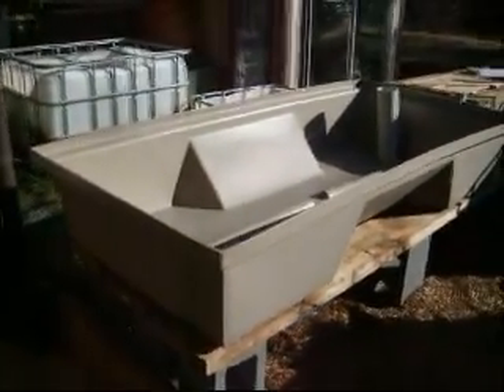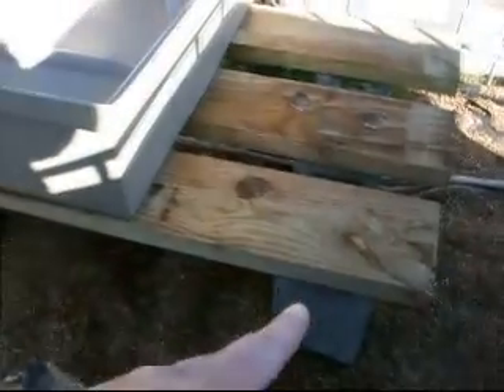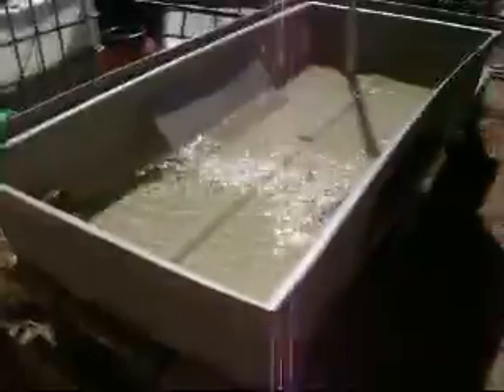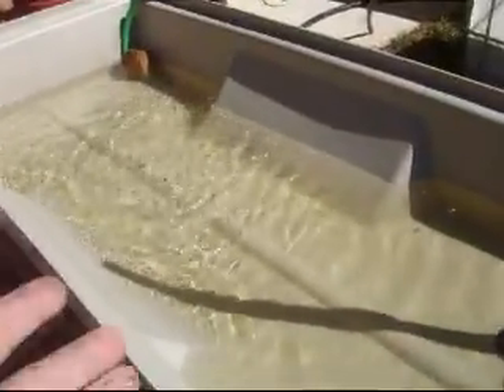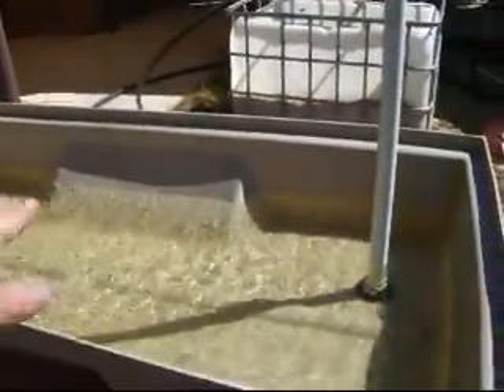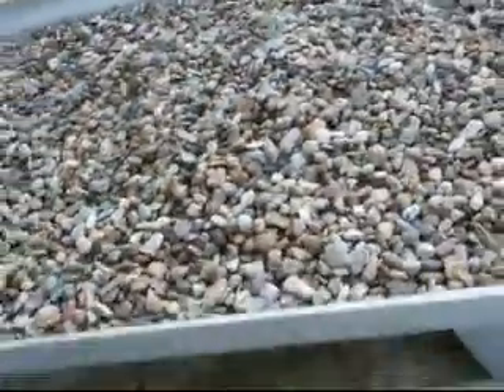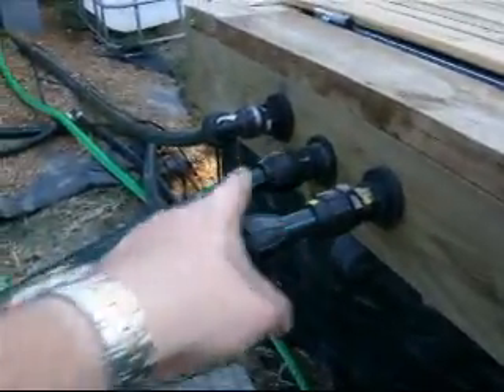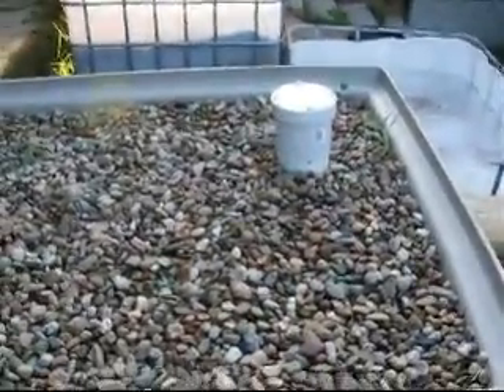Aquaponics System - Building a Flood & Drain Bed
Ever thought about building an aquaponics system? This video traces the steps taken to build a new aquaponics bed at This Sustainable House project. Whilst it was a few years ago now, the design is still good.